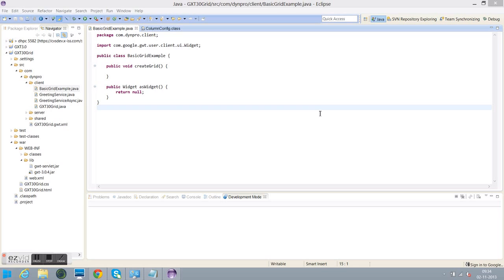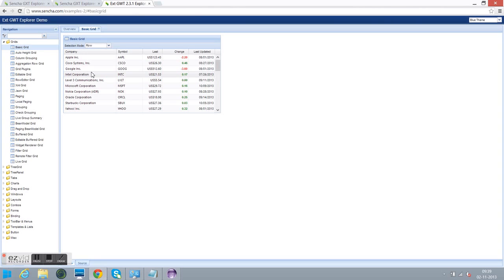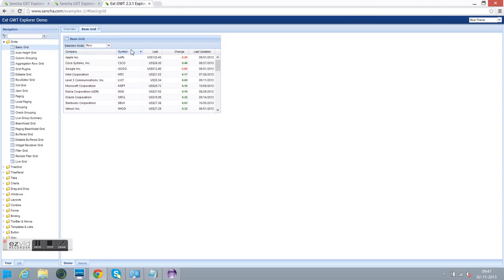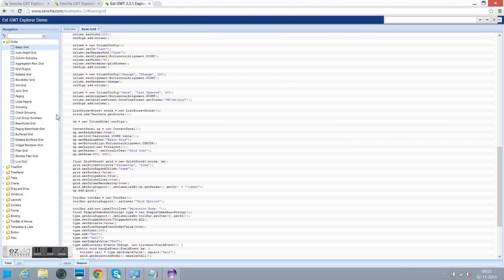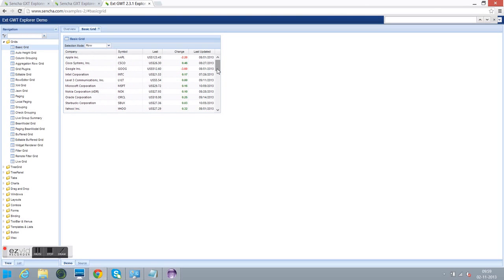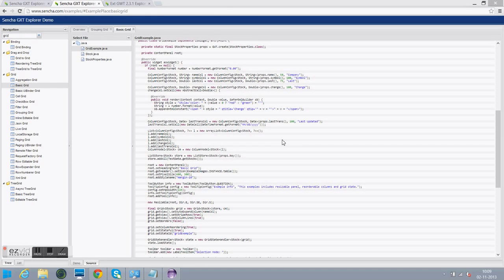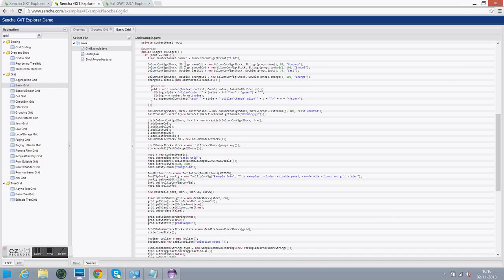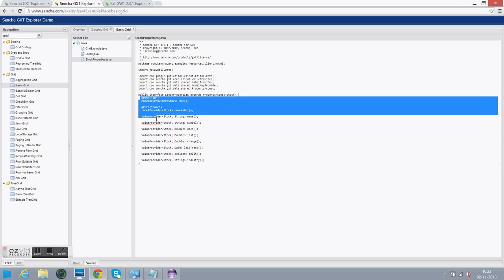GXT 3 Grid